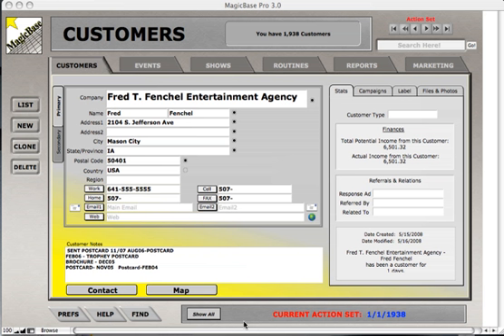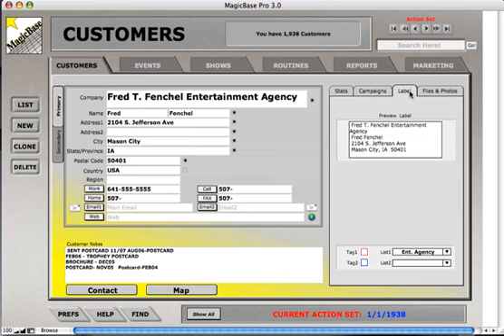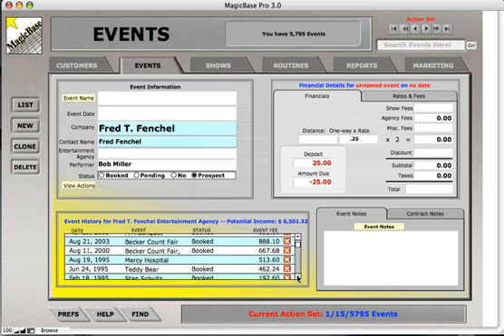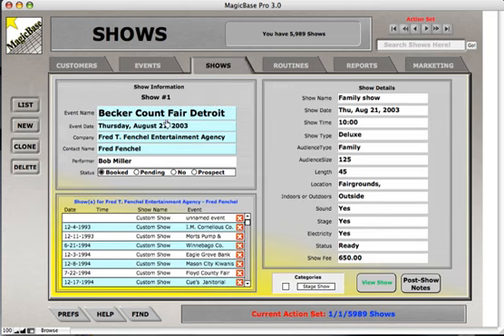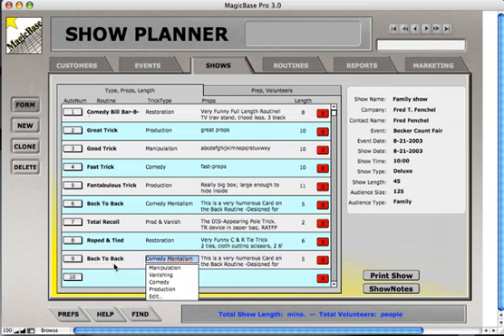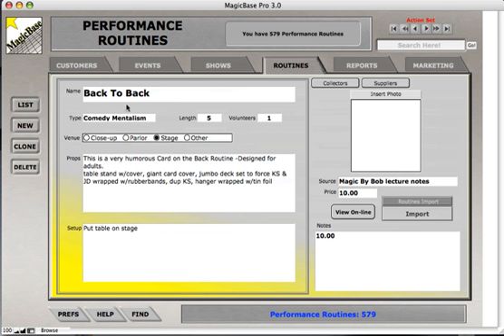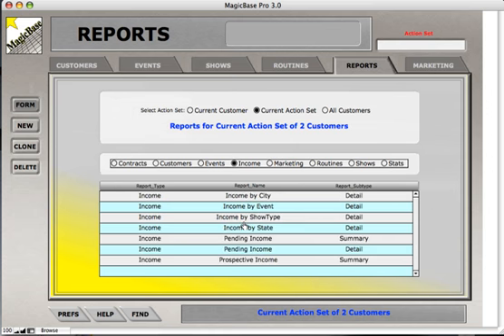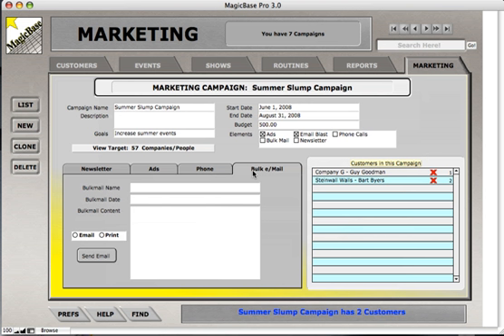6 Main Tabs Overview of MagicBase Pro database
Demonstrates the 6 main screens in MagicBase Pro a database, customer management, marketing and show planner for performers